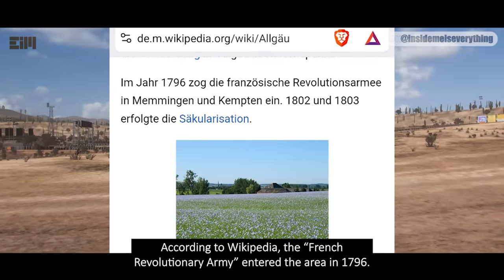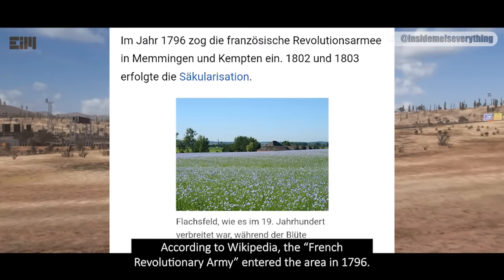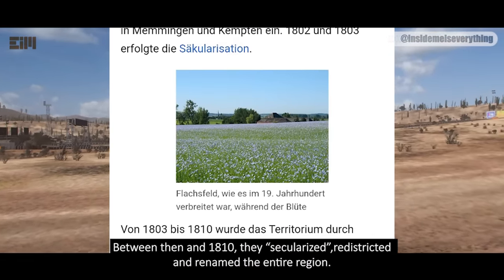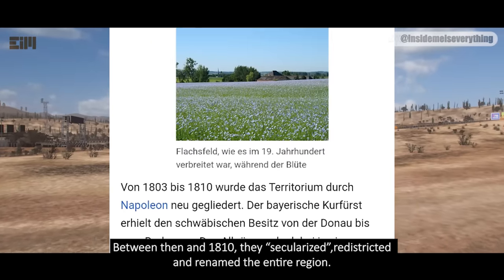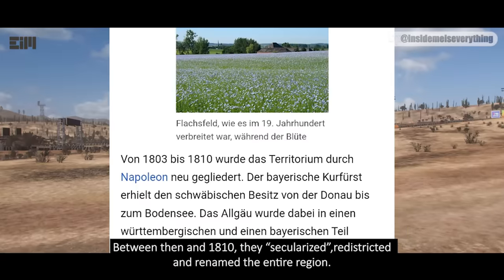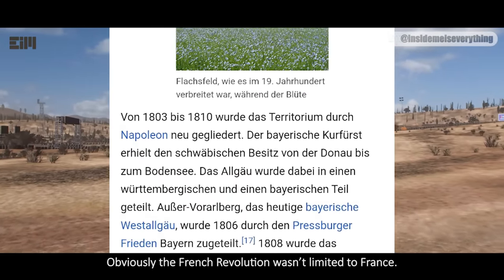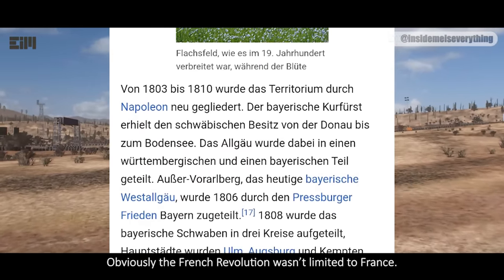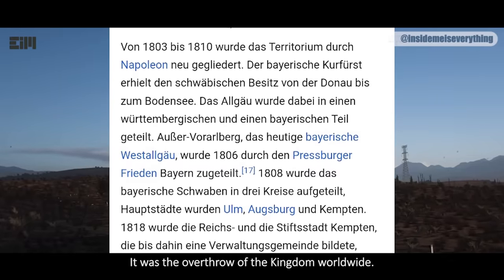THIS PHOTO SPEAKS FOR ITSELF